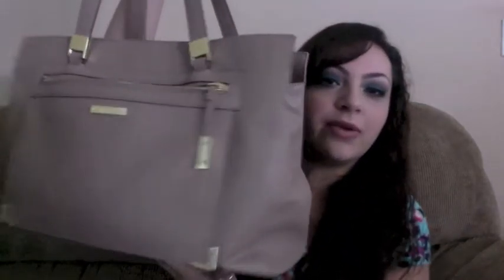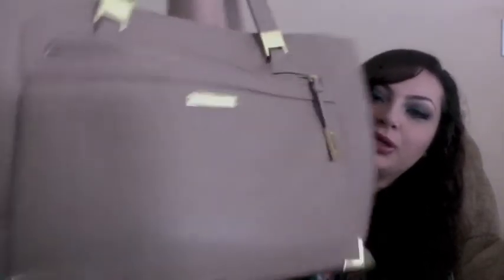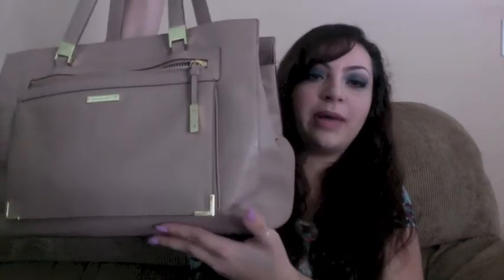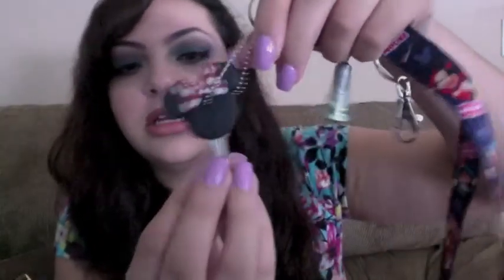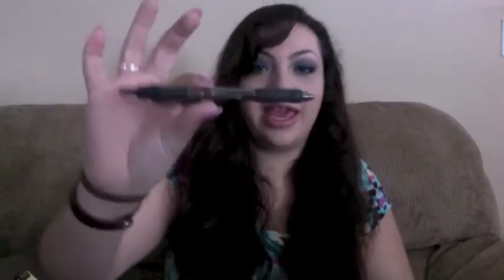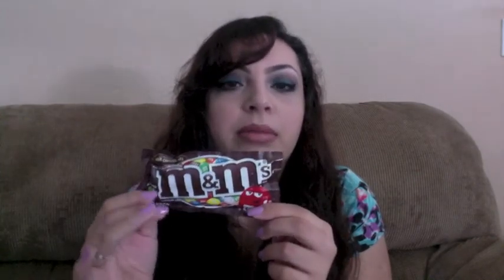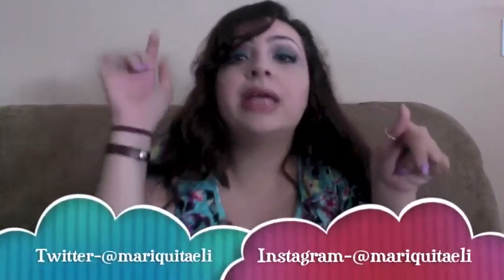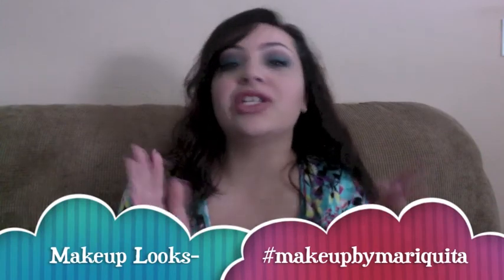What's in my purse